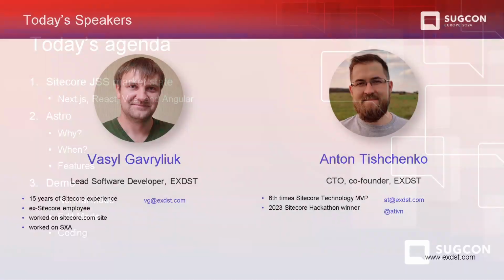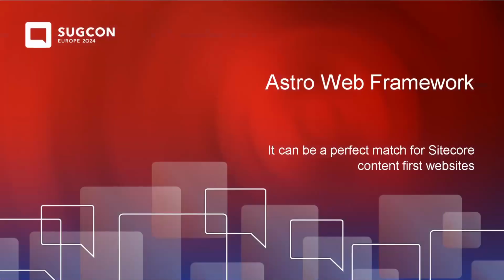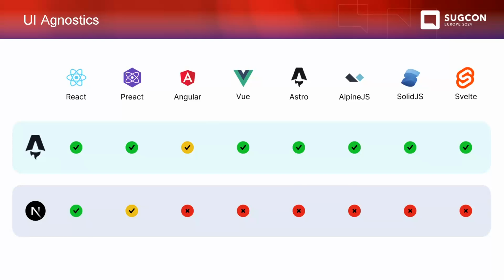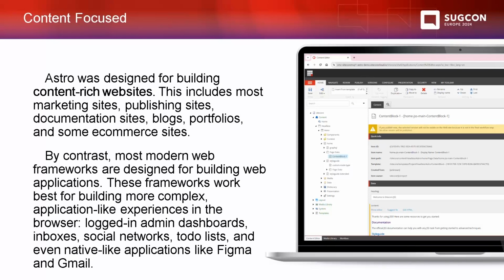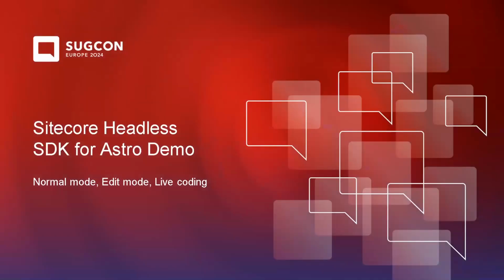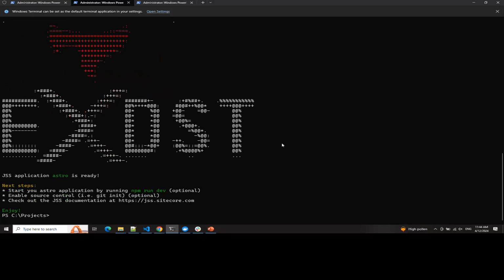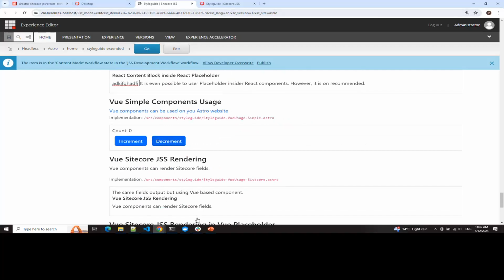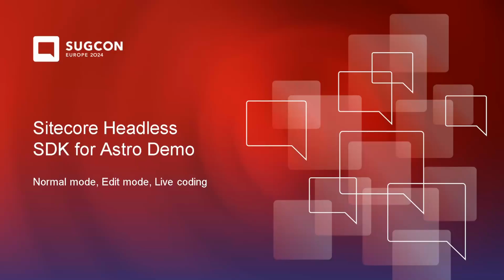Vasyl Gavryliuk - Sitecore Headless Software Development Kit for Astro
The goal is to present an alternative for building Sitecore Headless sites: Astro web framework.

The plan is to:

1. Review the current Sitecore headless development state
2. Describe what Astro is and why it may be a good fit with Sitecore
3. Demo the development with Astro

When you start building the Sitecore website in 2024, there is a 90% probability that you will choose Next.js. It skyrocketed in 2023 in the Sitecore world. And it looks like there are no alternatives to it.

Next.js is awesome. I enjoy working with it. Next.js Static Site Generation SSG with Sitecore revolutionized Sitecore development. But is it the best fit for all websites? Is it a silver bullet for web development? No, it is not. Next.js is a React framework. It depends on React. React is a library for web user interfaces. React fits well for interactive web applications. But, not every Sitecore website is a web application. The popularity of Next.js SSG proves it. You don’t need Next.js SSG if your website is a “web application”. If you need SSG then your website is probably just a “website” and you don’t need React for each component on a page. It means that we probably need to step back and choose the proper tool for building “websites”.

Here we come to Astro. Astro is a web framework for content-driven websites. A major part of Sitecore sites are content-driven. It could be a perfect match.

Astro has next benefits:

- Speed - Astro is statically and server-rendered by default. It is hard to build a website with Astro which will be slow.
- UI agnostics - There is a default components format .astro. But you still can use React, Vue, Angular, Svelte, etc.
- Islands architecture - Islands optimize your website as no other web framework can. You can mix static, server-rendered, and client-rendered content in one page.
- Easy to use - The Astro template engine is simple and looks like plain HTML.
- Content-focused - Astro was designed for building content-rich websites.

We developed a fully featured JavaScript Software Development Kit (SDK) for Astro. It has all the features that the official JSS SDK for React/Vue/Angular has. It is production-ready.

It is not that hard to develop your own JavaScript Sitecore SDK for the framework of your choice. The core library `@sitecore-jss/sitecore-jss` will remain the same for all frameworks. The minimum required set of features will be components factory, placeholder, fields, and editing API.

A demo will include

- Initialization of project
- Creating(or editing existing) component